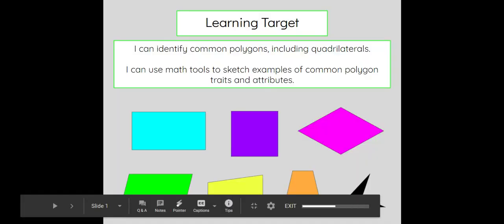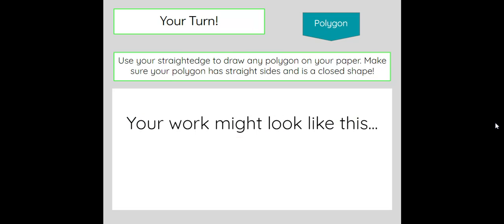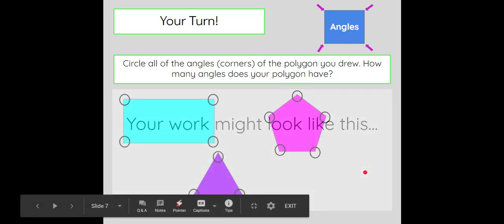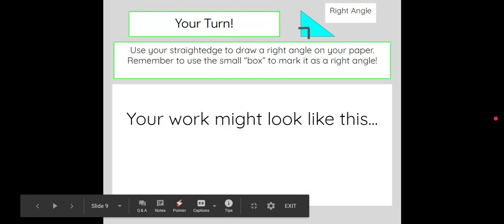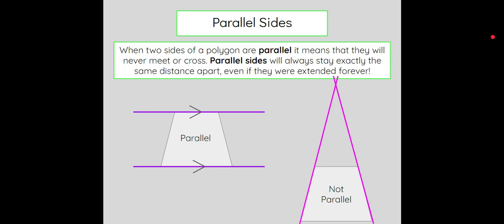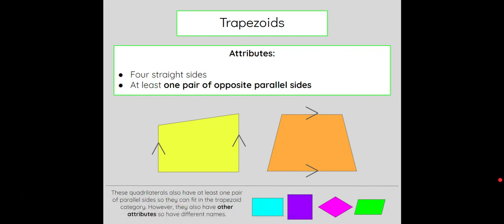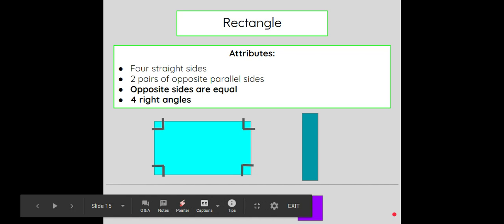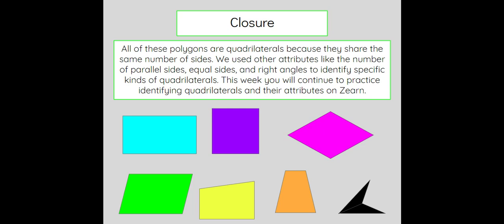Introduction to Polygons Lesson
Math lesson introducing third grade geometry vocabulary